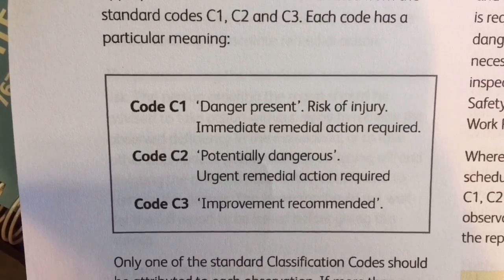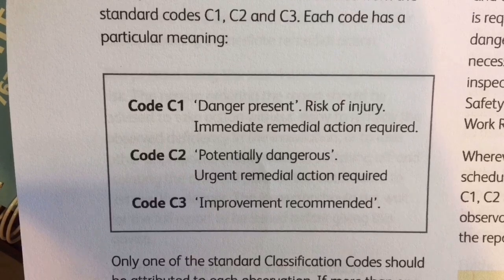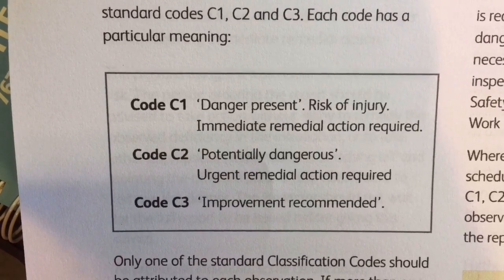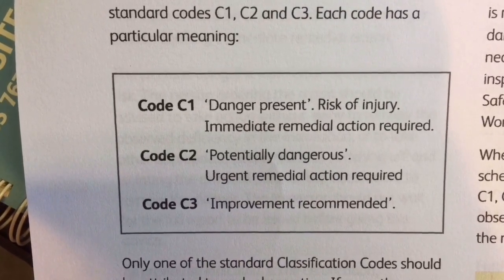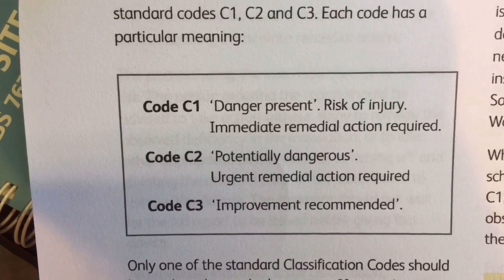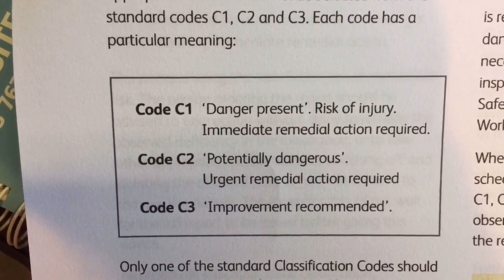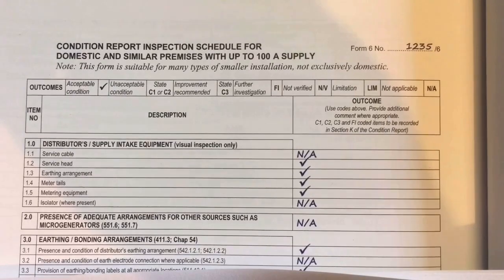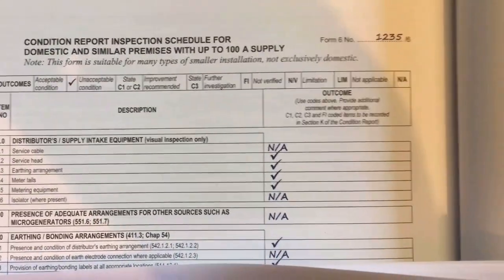EICR Classification Codes Exercise